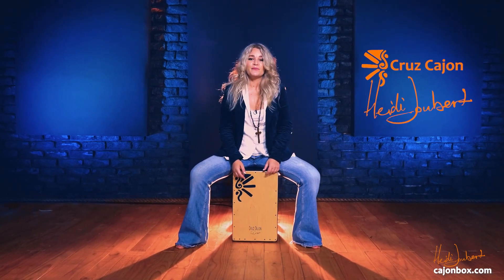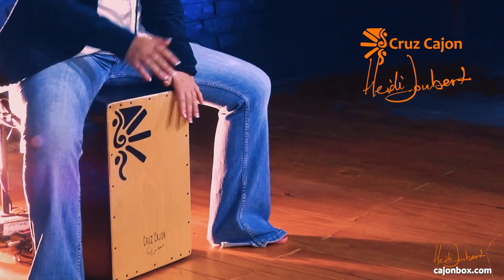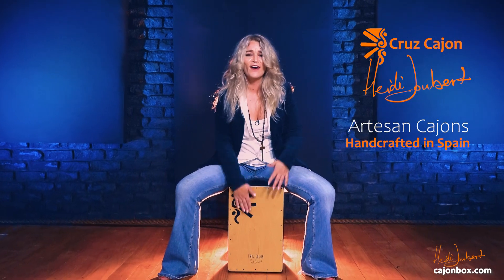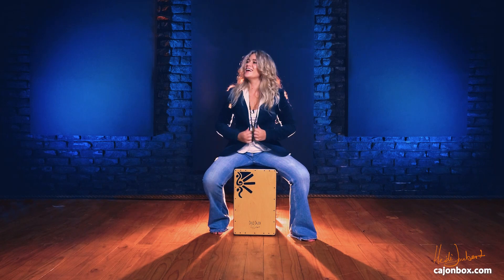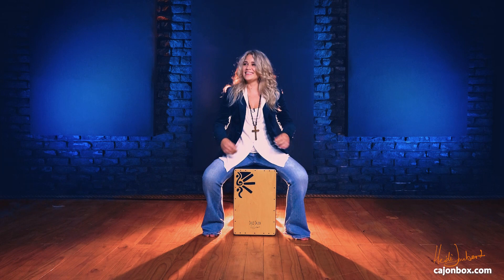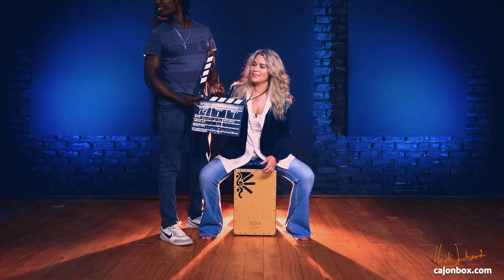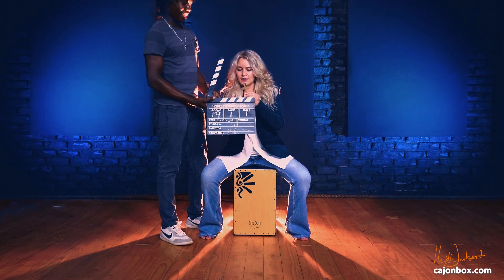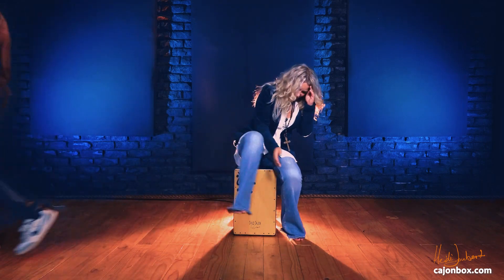My Cajon // Heidi Joubert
Did you know that I personally play & tune each Cruz Cajon myself to ensure nothing but perfection? 😁 POSTAGE WORLDWIDE

HANDCRAFTED IN ANDALUCIA, SPAIN

My Cruz Cajons are now on Sale on my webshop, including my new improved Mini Cruz Cajon. This mini-sized cajon is suitable for all ages, kids and adults alike, and is ideal for travelling, or an additional cajon with a completely different sound to add to your cajon collection. Christmas is close at hand (hint-hint nudge-nudge 😋) and this is really one the best gifts you could ever give someone! 🧡💥💯
Check them out here: